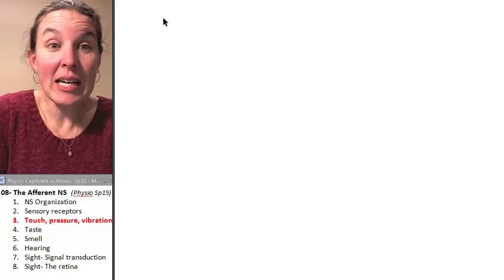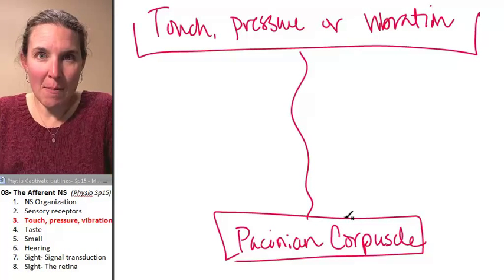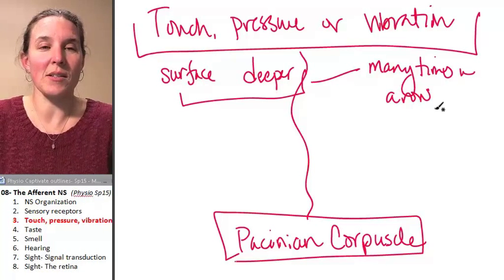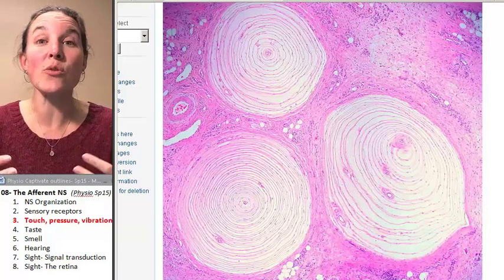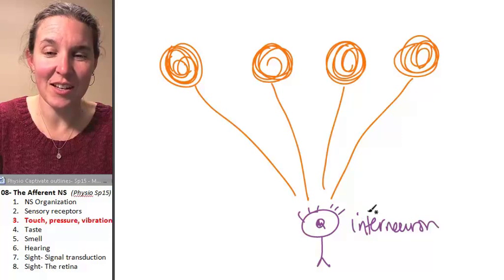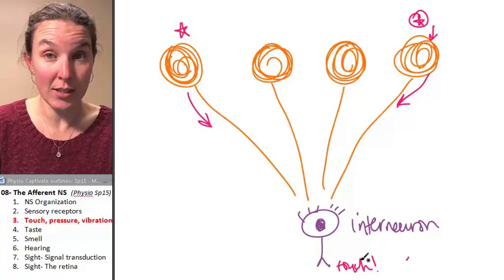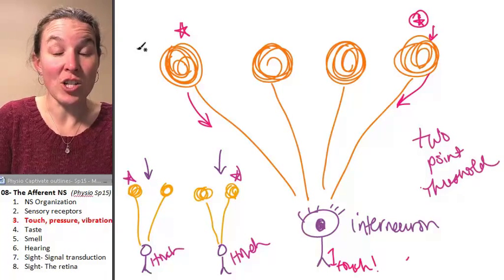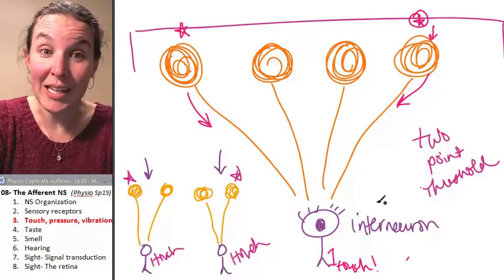Afferent 3- Touch